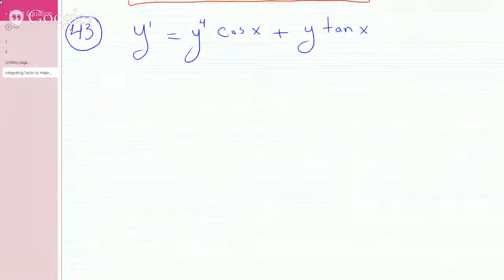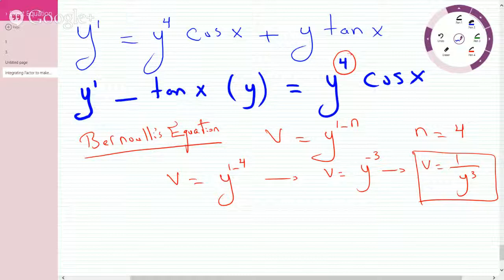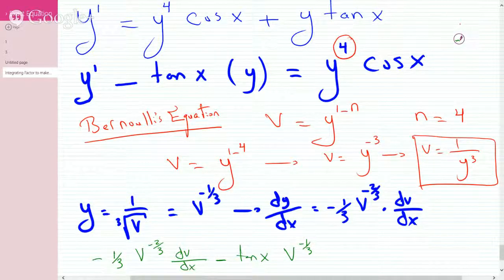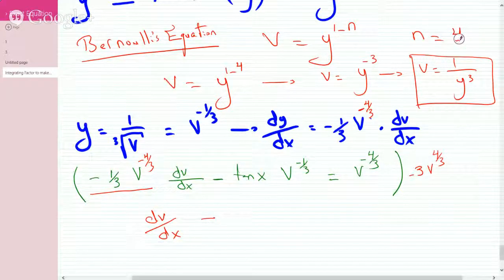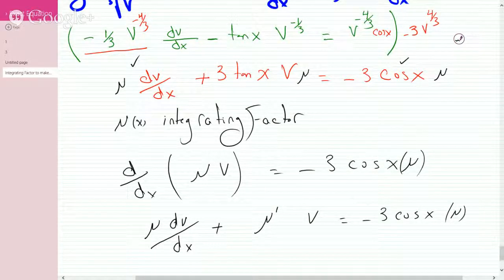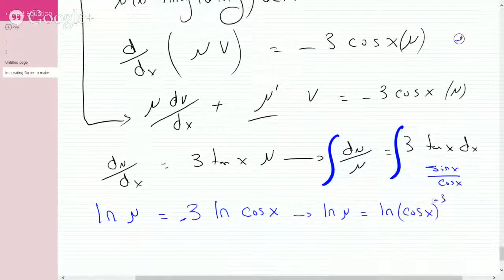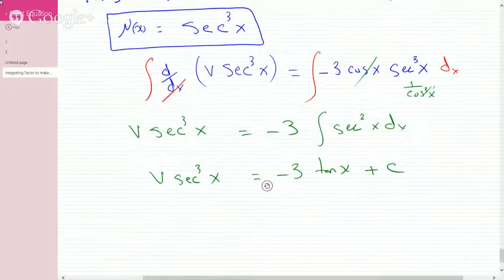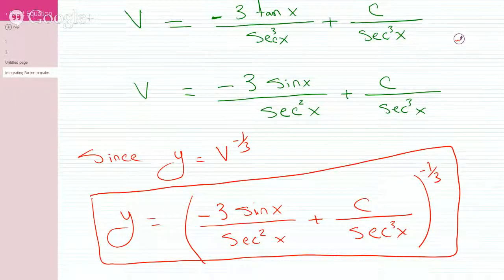DIFFERETIAL EQUATIONS using Bernoulli Transformation to reduce first order differential equation